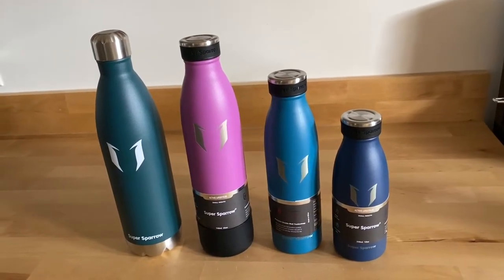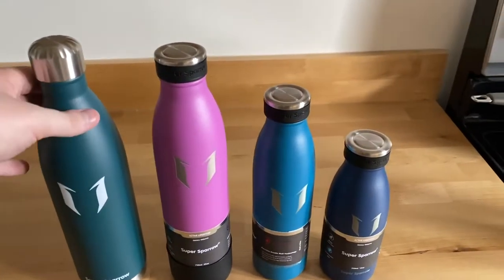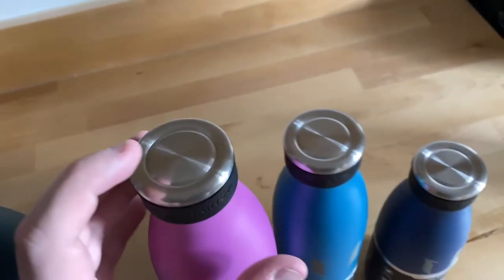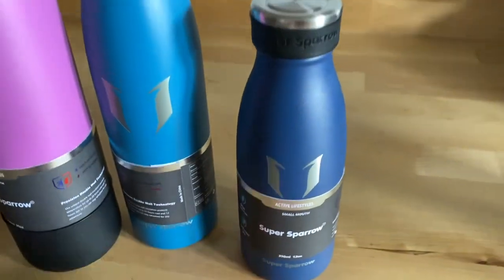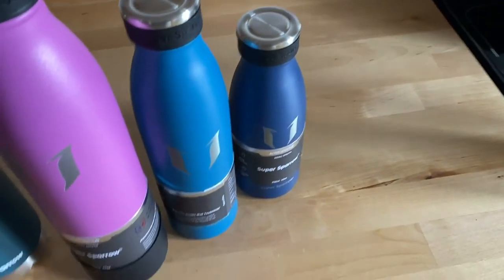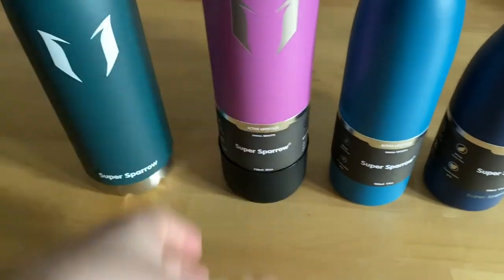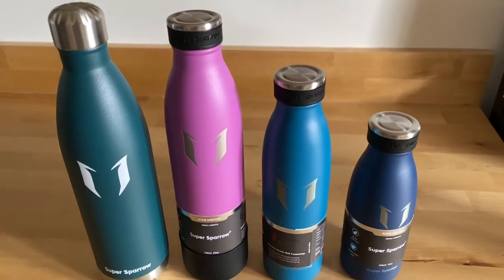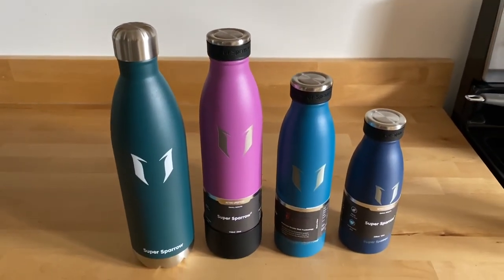Super Sparrow Stainless Steel Water Bottle Review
The Super Sparrow stainless steel water bottle can keep cold drinks cold for up to 24 hours and hot drinks hot for up to 12 hours. I liked this water bottle so much that I went ahead and got some for my friends and family. I wanted to make this video to share some of my favorite features of the Super Sparrow stainless steel water bottle with you. I have had a Hydro Flask for a while now and I really like it, but the Super Sparrow offers similar quality for a fraction of the price, so I had to share my thoughts with you.